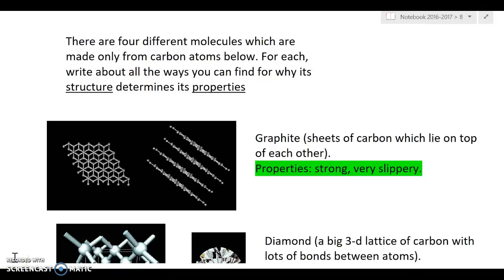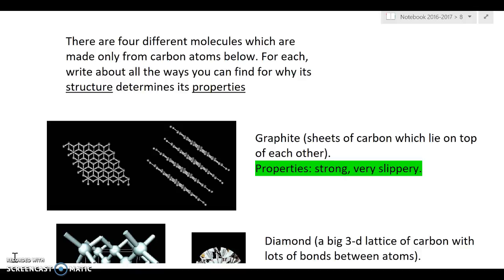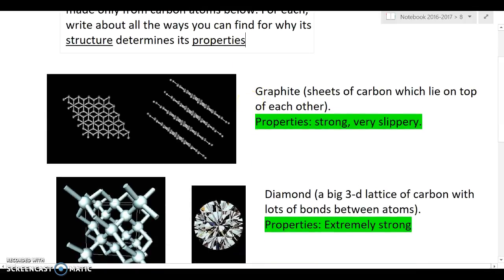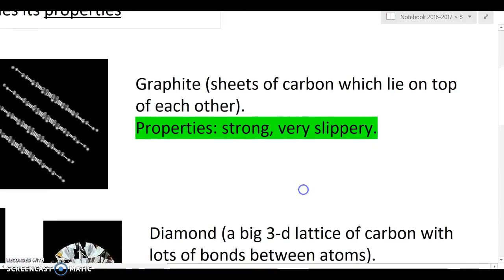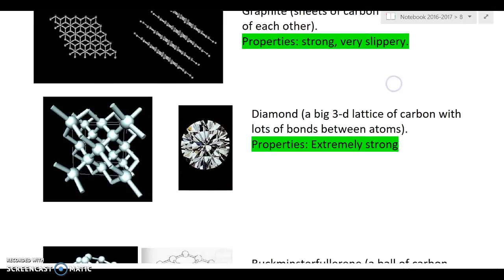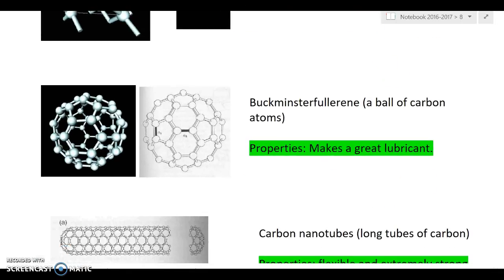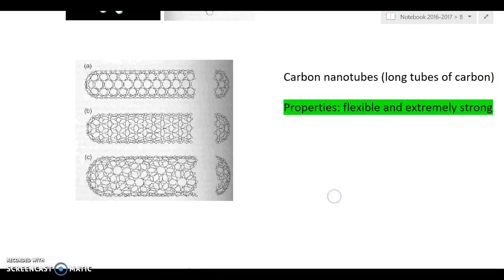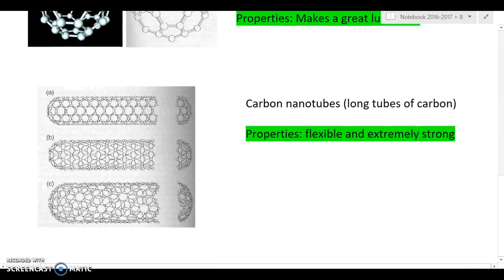Year 8 Molecular Structure Homework